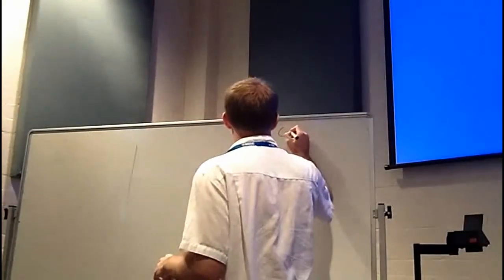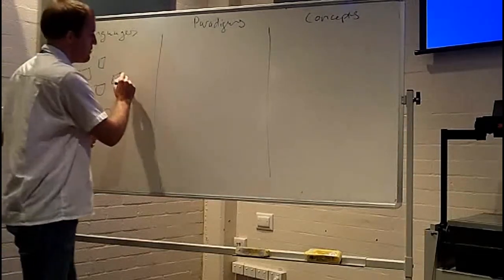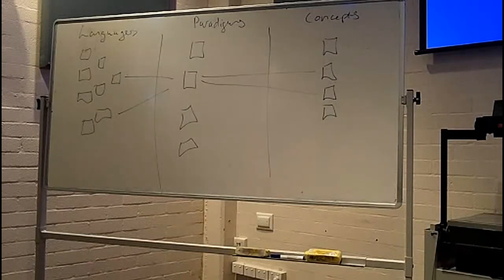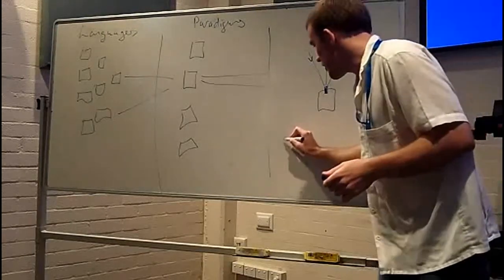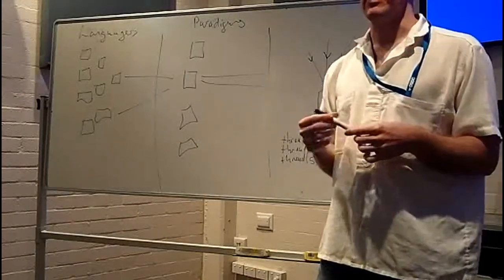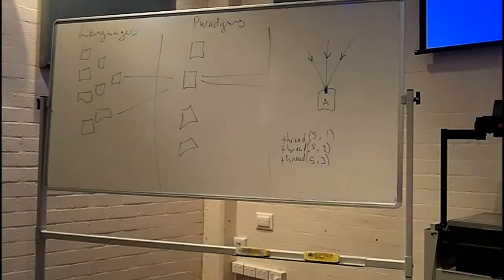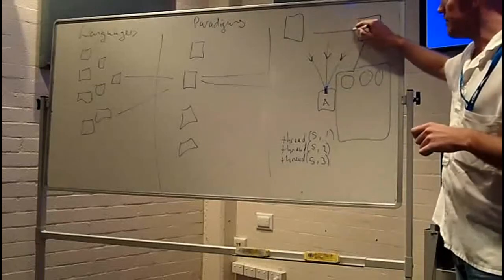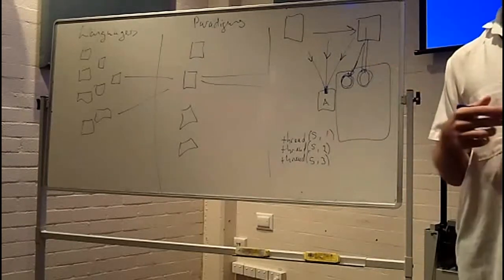Stewart Mackenzie: Lifting Scala's functional and object styles to concurrent programming - OSDC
Ozma is a conservative extension to the Scala programming language with Oz concurrency. Ozma adds dataflow values, light-weight threads, lazy execution and ports to Scala. Ozma is a redesigned, reimplemented language, with a new compiler and runtime environment. The language has preserved Scala semantics as much as possible, nearly all. In order to achieve this, decisions were made that limit the expressiveness of Ozma, compared to Oz. In particular, full unification is dropped, in favor of shallow unification (variable-variable).
This talk describes the language, with a tutorial, examples and precise semantics, as well as the implementation of the compiler and the runtime environment.

taoist, vegetarian, software and martial artist, loves travel and hacking on mozart oz.

for more information.